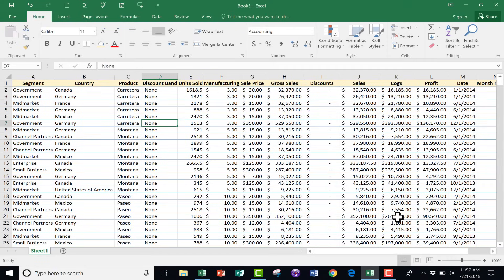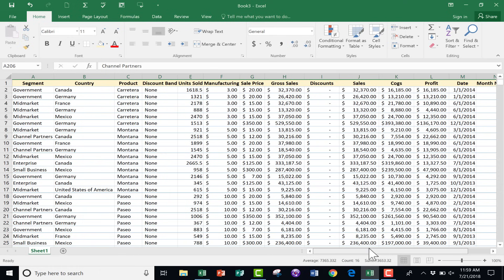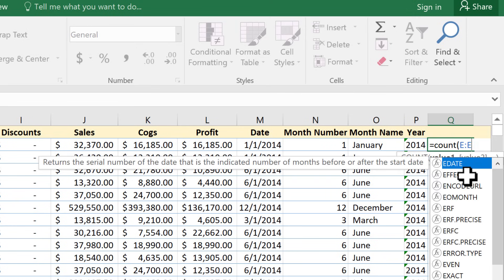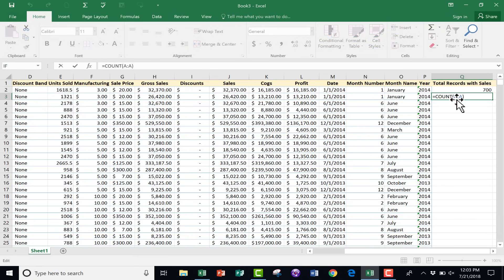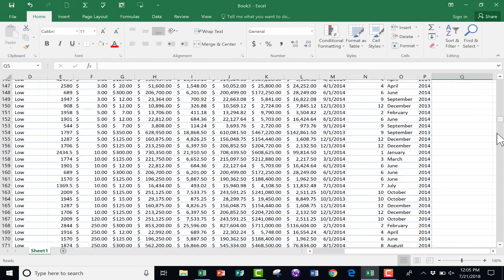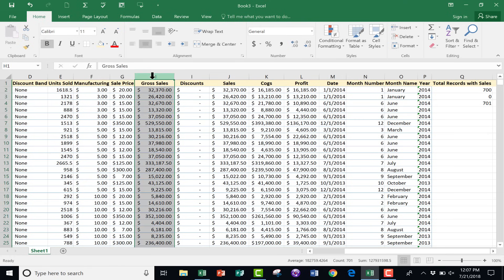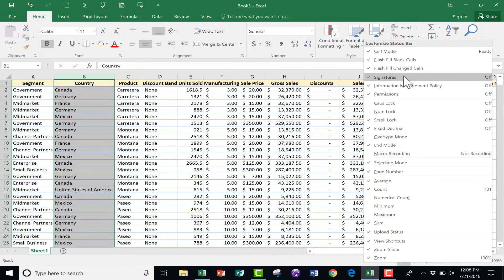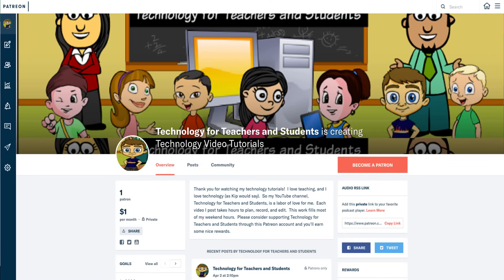Using Count and CountA in Excel - Excel Tutorial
Learn how to use two simple functions that can help you generate important information in Excel: Count and CountA. You'll also learn about the Excel Status Bar and how it can help you. Here's an example file that you can use to try it out as you follow along with the video